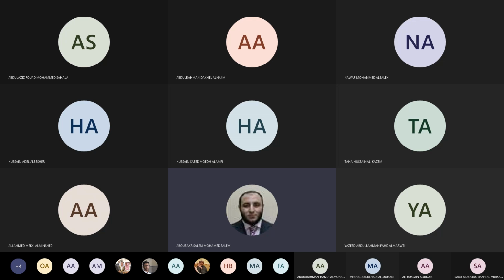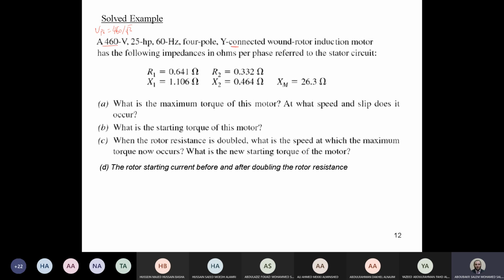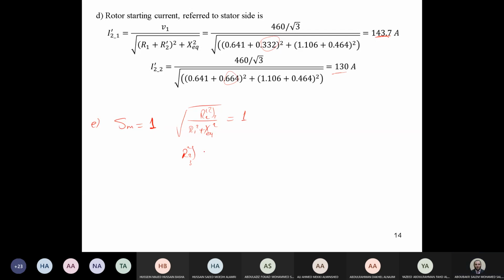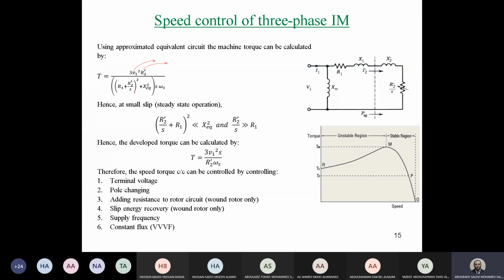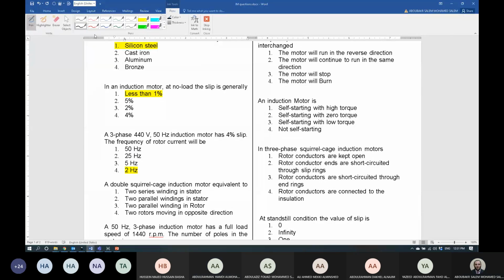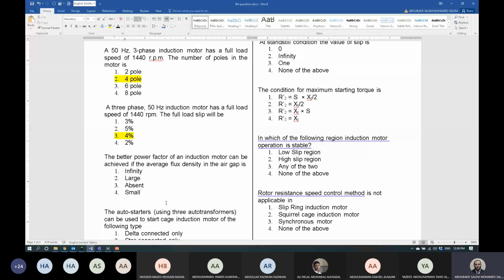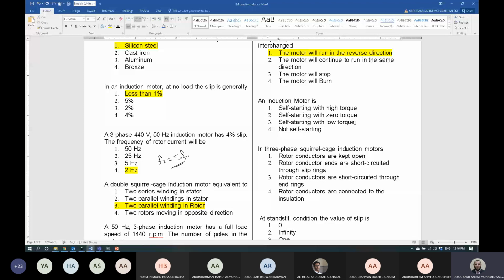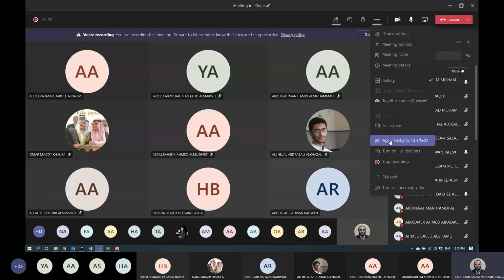IM class 5